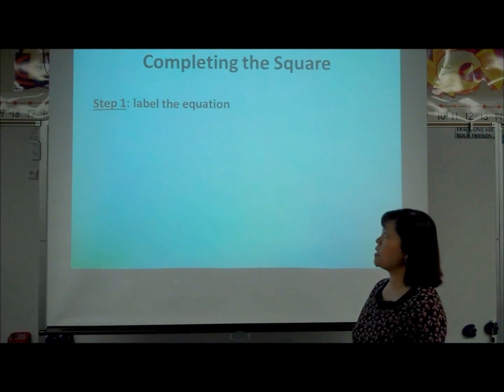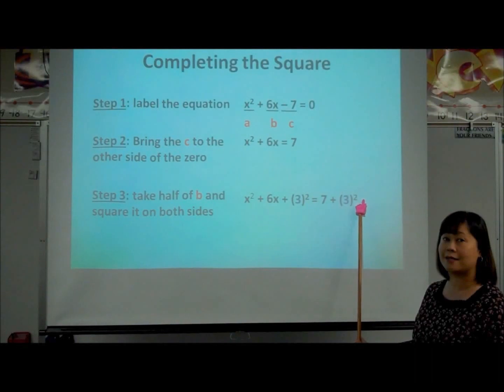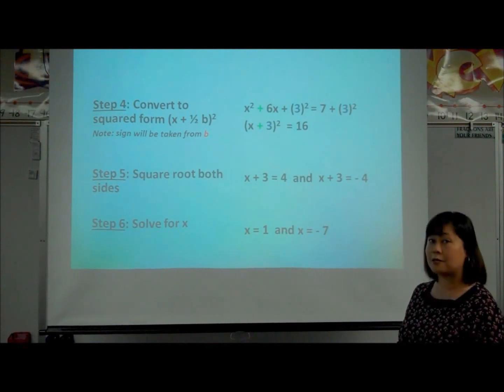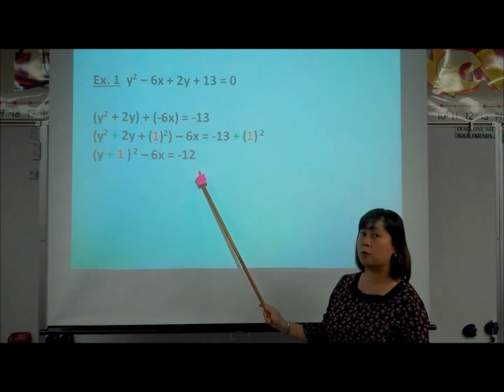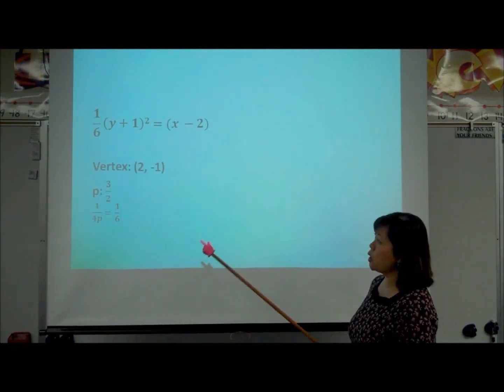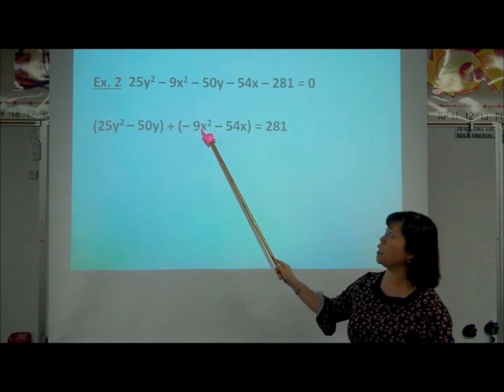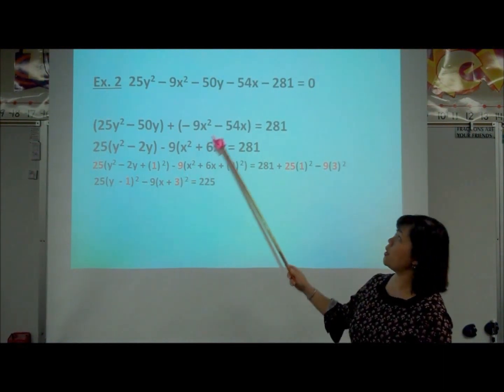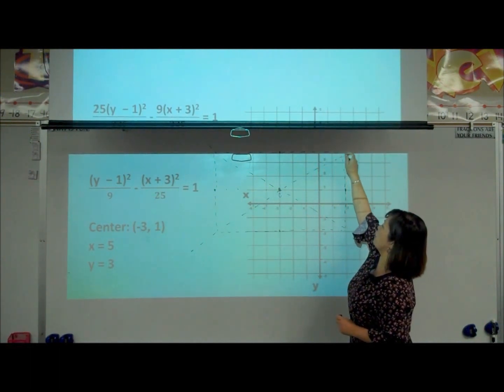PreCalc- Completing the Square to Find the Conic Shape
Students need to combine the terms, complete the square and then graph the conic shape.